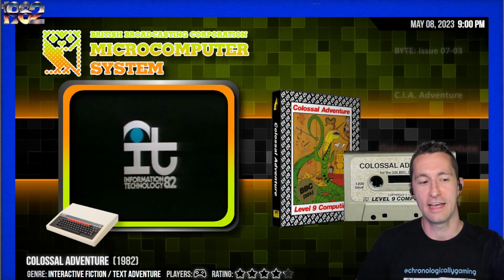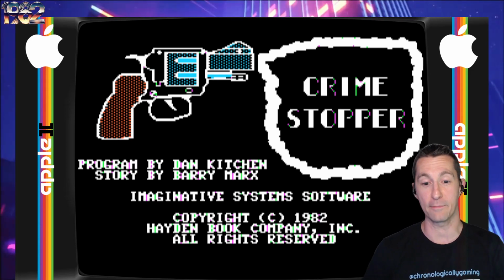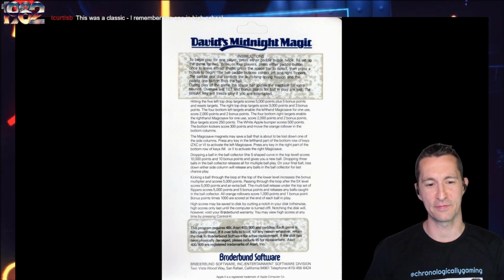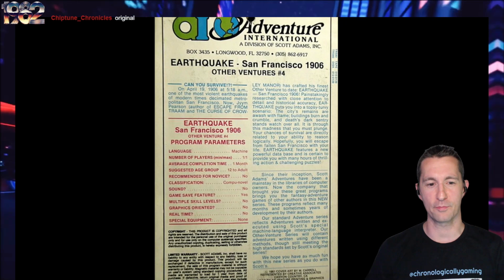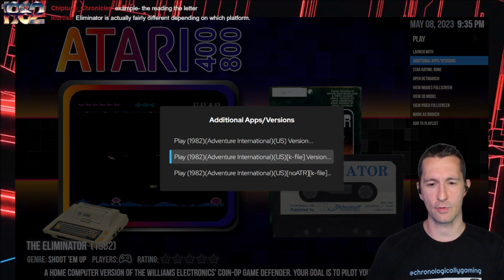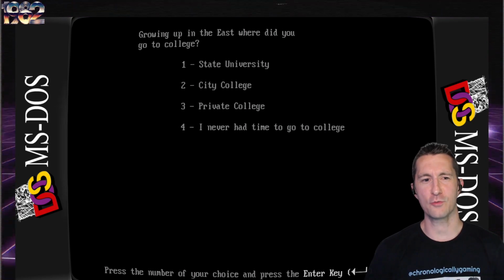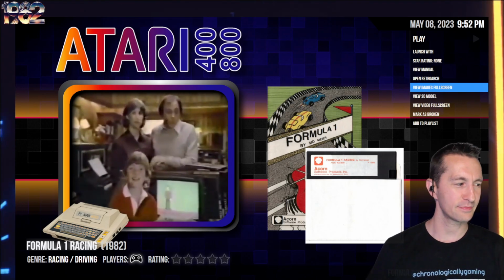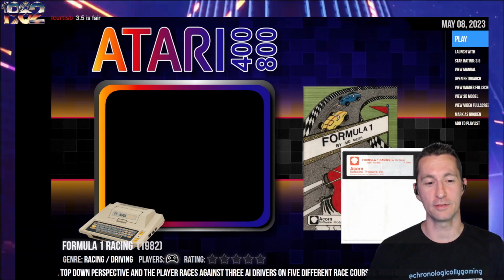Sid Meier's First Video Game: Formula 1 Racing!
The good news: We got to play sword of peace. The bad news: it didn't run past the instructions during the live stream! Crazy thief is the first jumping platformer on the VIC-20 and Crime Stopper and Earthquake San Francisco 1906 are some good interactive fiction for the time. David's Midnight Magic is another runner up for best video pinball with Raster Blaster. Lot's of fun games this episode and the real surprise is Formula 1 Racing by Sid Meier, made before Microprose!

Episode 149!
1982 - March
Video Games Featured:
00:00 Welcome to the Show!
00:24 Sinclair ZX81 - Sword of Peace
03:22 Commodore VIC-20 - Crazy Thief
07:34 Apple II - Crime Stopper
14:06 Atari 800 - The Curse of the Pharaoh
16:26 Atari 800 - David's Midnight Magic
21:55 Atari 800 - Dice Poker
25:15 Atari 800 - Earthquake San Francisco 1906
33:58 Atari 800 - The Eliminator
38:32 MS-DOS - Executive Suite
47:39 Commodore VIC-20 - Fly Snatcher
51:02 Atari 800 - Formula 1 Racing
1:01:01 Outro

Chronologically Gaming!
Live on Twitch Every Weekday at 9pm Central